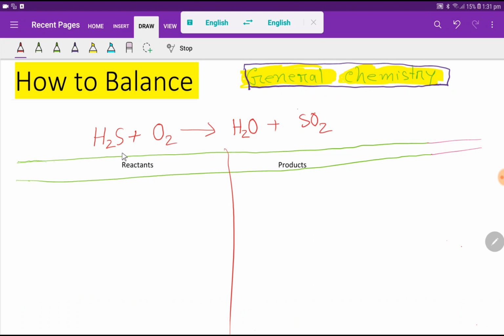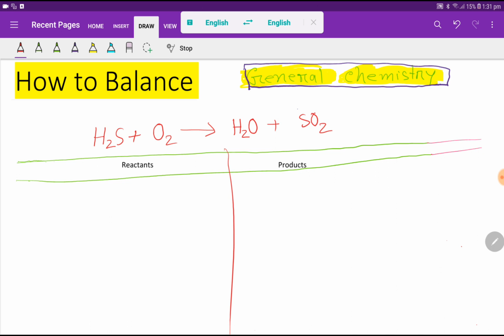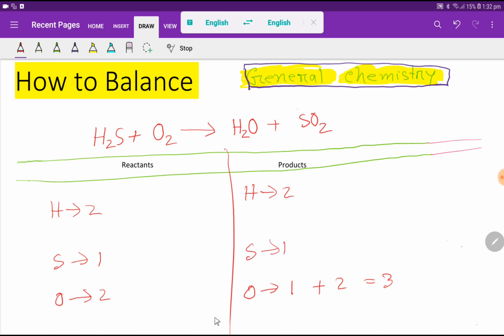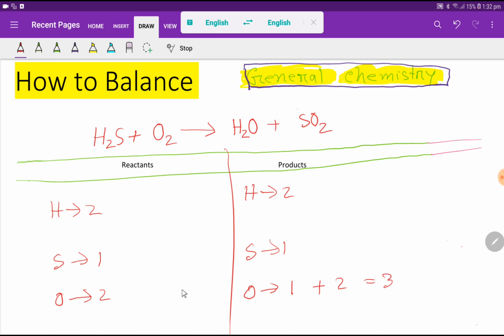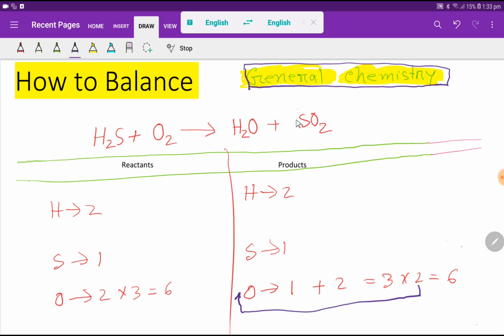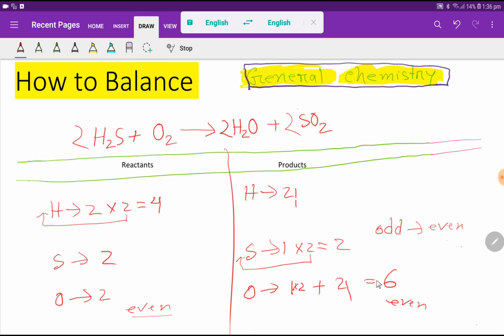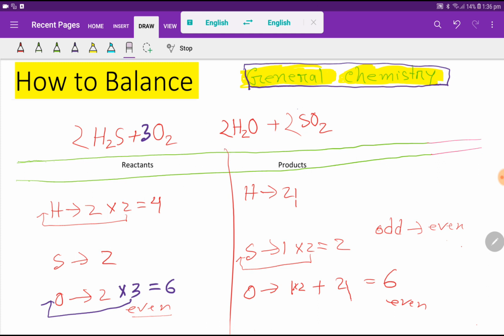H2S+O2=H2O+SO2 Balanced Equation||Hydrogen sulphide+Oxygen=Water+Sulphur dioxide Balanced Equation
How to Balance H₂S + O₂ → H₂O + SO₂ Easily | Step-by-Step Chemistry Tutorial for High School & College USA

Learn how to balance the chemical equation H₂S + O₂ → H₂O + SO₂ in this detailed step-by-step tutorial! Perfect for high school chemistry students, college beginners, or anyone preparing for standardized tests like the SAT, ACT, AP Chemistry, and more. This video avoids molecular geometry and focuses solely on the balancing process—making it simple and easy to understand.

This educational content is designed for students and teachers across the USA looking for high-quality, ad-free chemistry help.

👨‍🏫 What You'll Learn:

Balancing chemical equations made simple

Clear breakdown of atoms on each side

Step-by-step guide for H₂S + O₂ → H₂O + SO₂

No molecular geometry involved

Here are the five easy steps for balancing chemical equations.

To learn balancing chemical equations is a basic skill in chemistry.In this video,we will learn the fundamentals for balancing equation with examples and detailed explanation.

The following three things you should remember when balancing  reactions.

1) Fastly, we need to count the number of each type of atom on each side of the chemical equation. It helps us to make a table below the equation to be sure that we have the correct numbers.

2) We can only change the coefficients of reactants and products.
3) we should not change the subscripts.